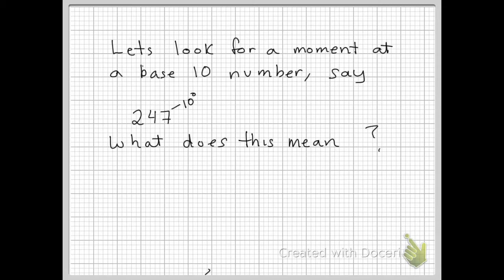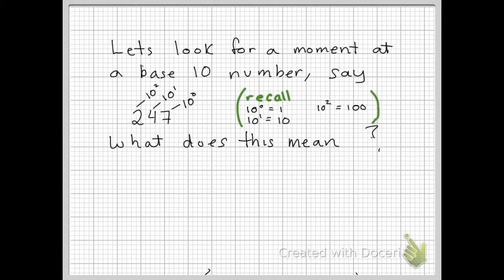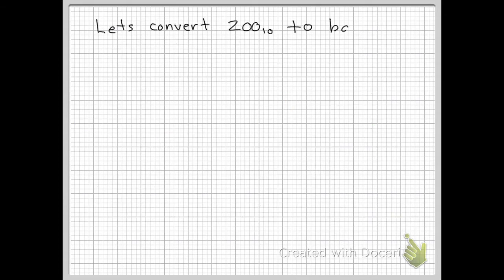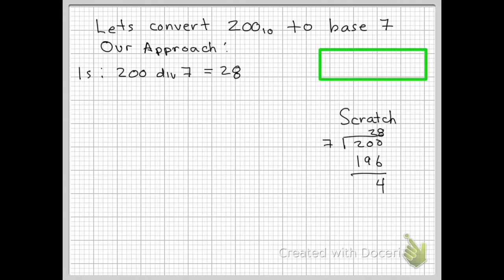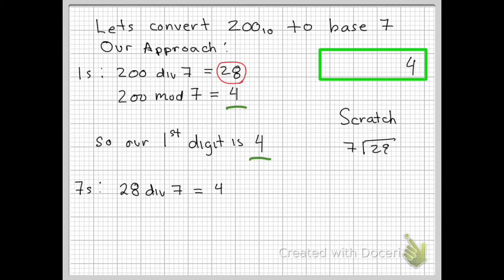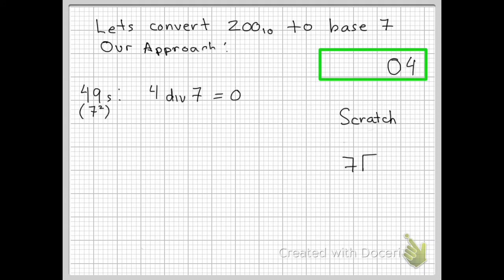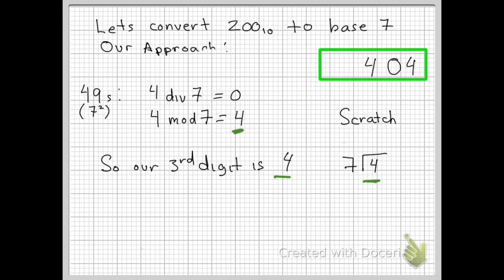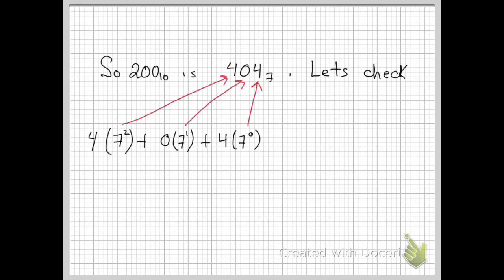MAT 112: Converting Bases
We convert a base 10 number to base 7
By Frances Clerk.